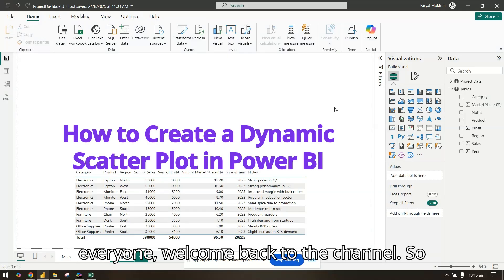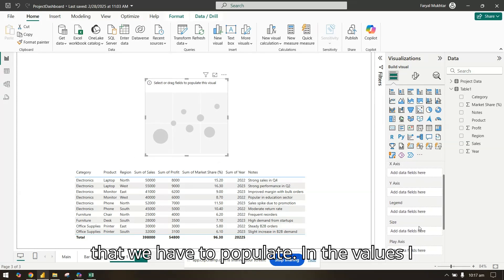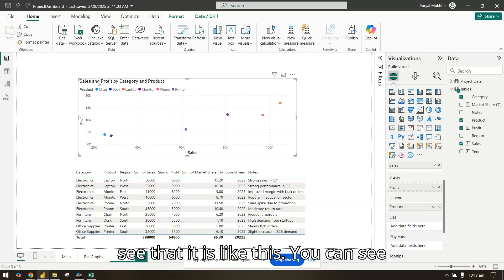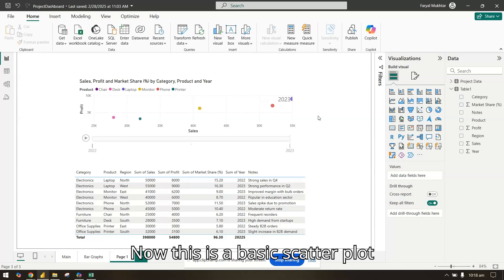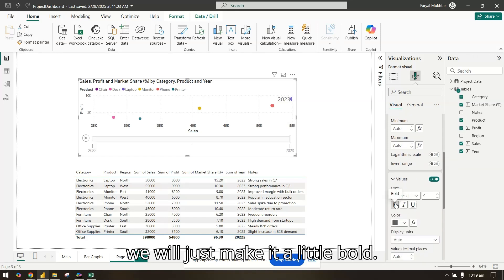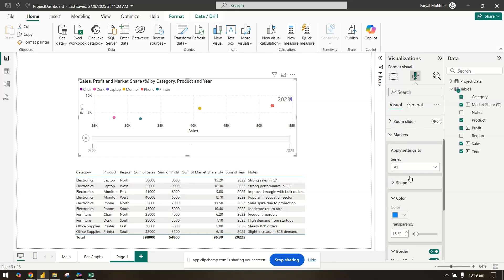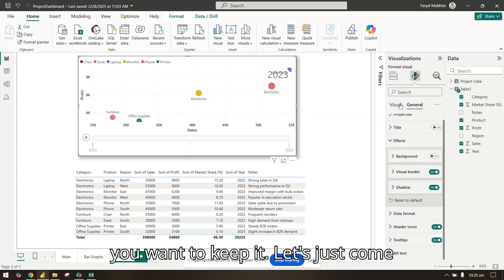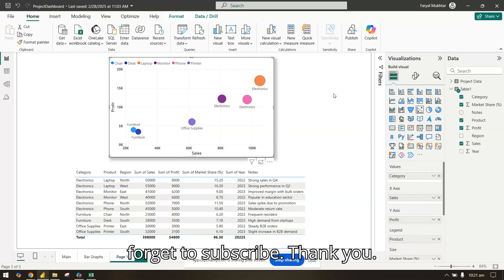How to Create a Dynamic Scatter Plot in Power BI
In this Power BI tutorial, learn how to create and customize a Scatter Plot that brings your data to life! Whether you're comparing revenue vs. profit, analyzing customer trends, or identifying clusters, the Scatter Plot visual is a powerful tool for uncovering hidden patterns.

✅ In this video, you’ll learn:
How to use the Scatter Plot visual in Power BI
What data fields to use (X-axis, Y-axis, Size, Legend, Tooltips, Play Axis)
Real-world use cases for scatter plots
Tips to make your scatter chart interactive and insightful

📊 Ideal for analysts, business users, and data enthusiasts looking to enhance their visual storytelling in Power BI.